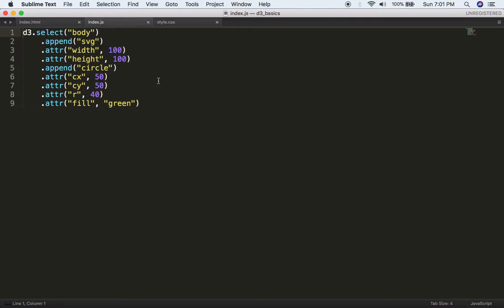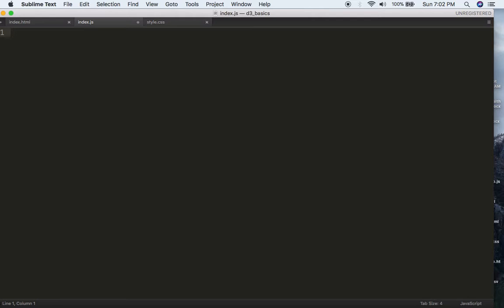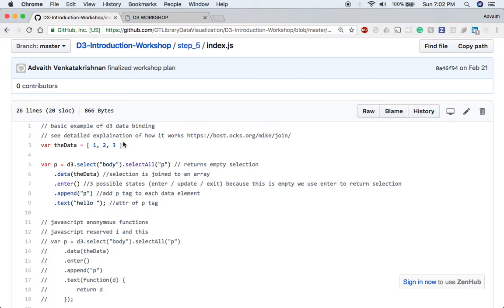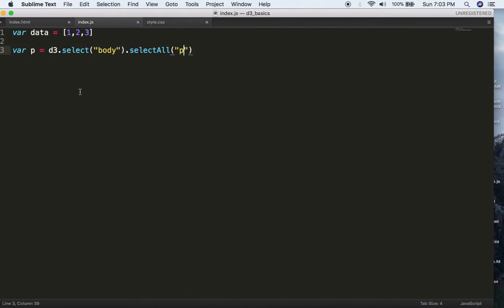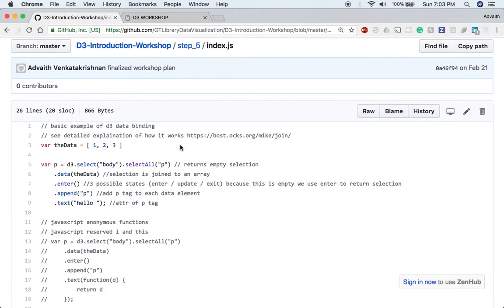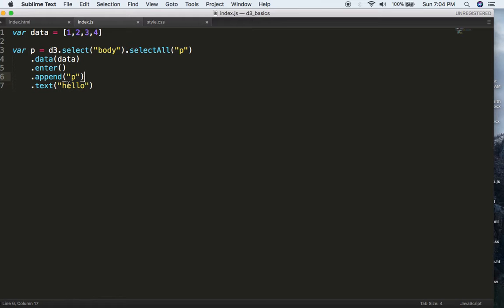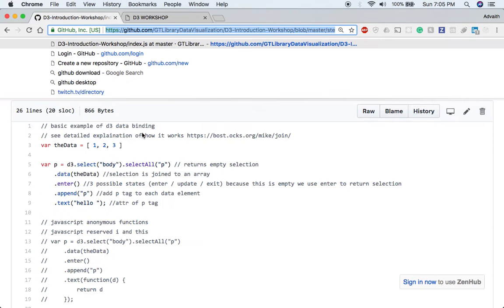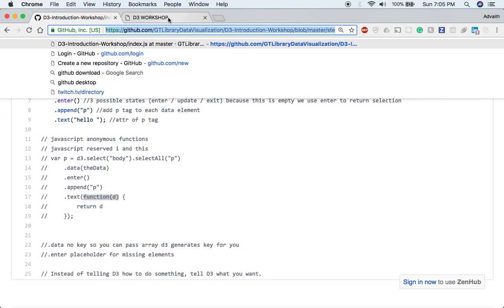D3 Part 5